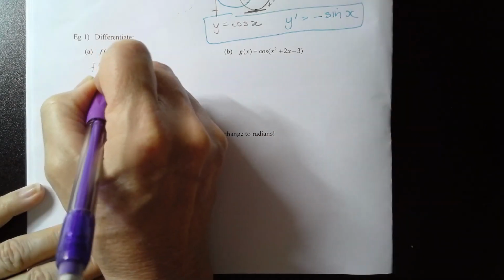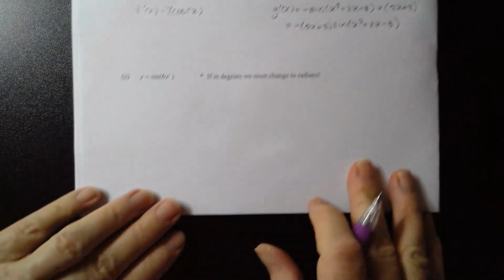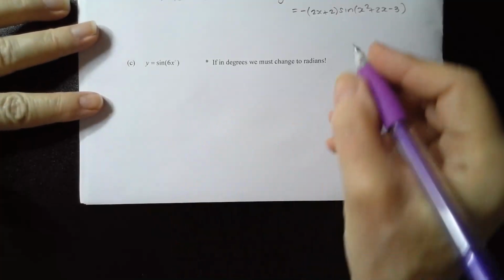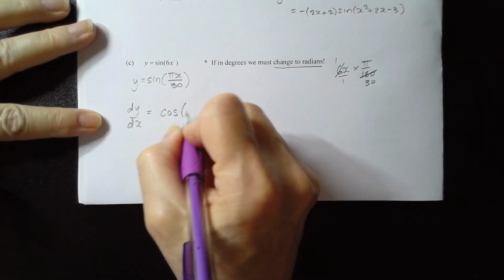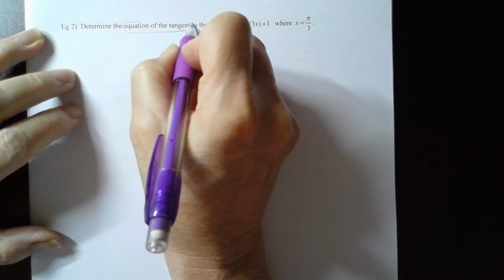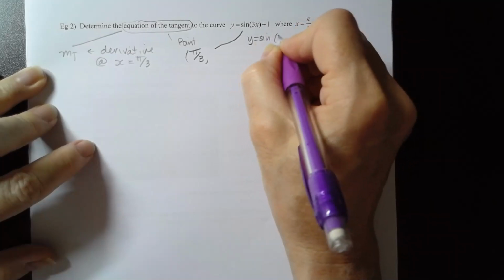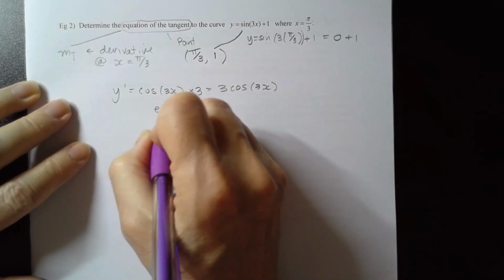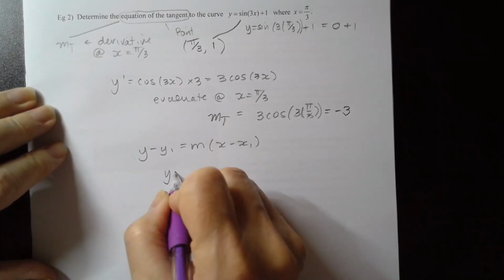Year 12 Methods 4.5 derivativve of trig functions 2